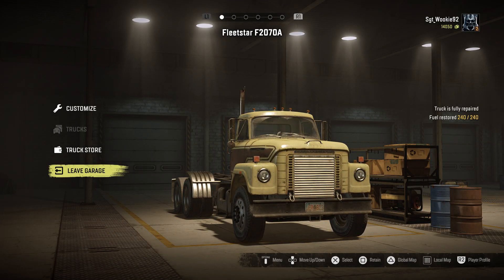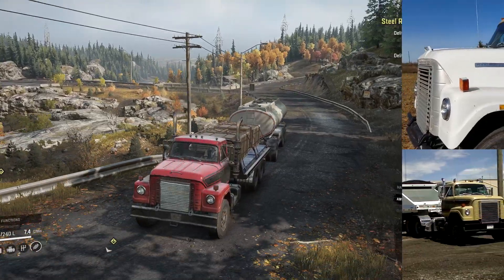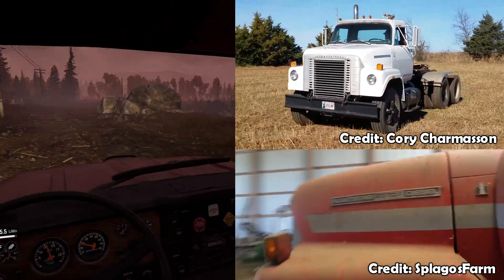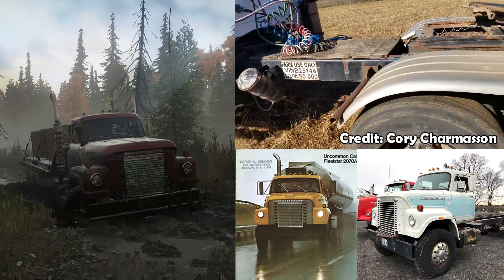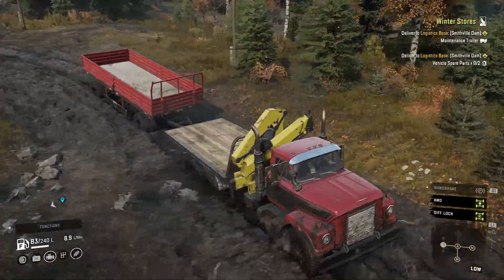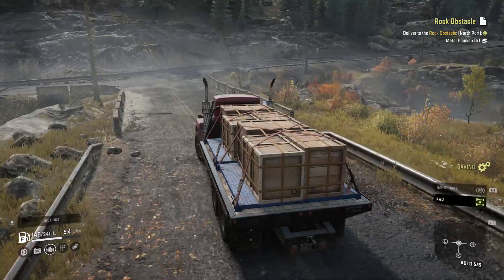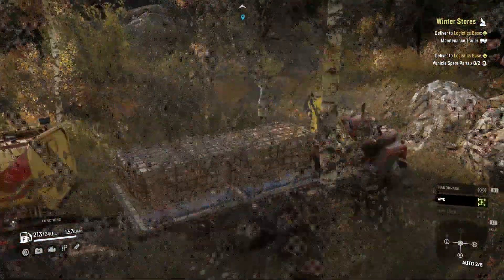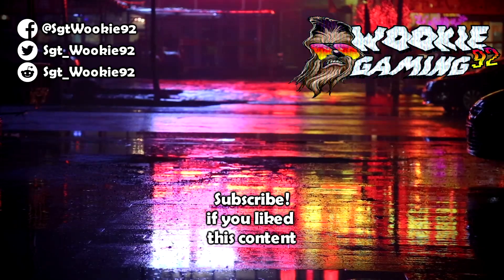Snow Runner Garage Tour - FleetStar F-2070A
Hey Gamer's, time to address my current favourite truck, the hefty FleetStar F-2070A

This truck has been my everything hauler since i got her at the start of the game, she tackles everything and only gets better with every upgrade i unlock, it will be a sad day when another truck knocks her off the top, but for now, she sits yards above the rest - But what do you think of the FleetStar? let me know in the comments!

next up will be the Chevrolet Kodiak C70, so keep your eyes peeled for that one in the next couple of days!

As always, please leave a like, a comment or even share & subscribe if you loved this content and want to see more, Every little bit helps and i thank every one of you for taking the time to watch my content